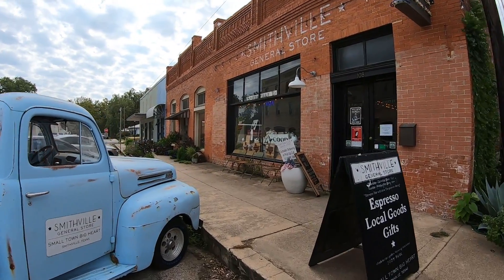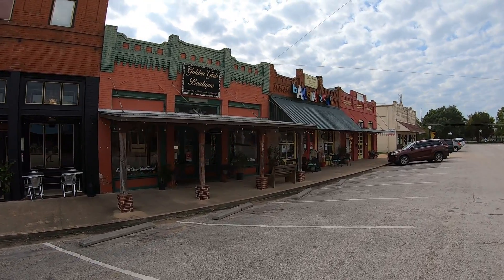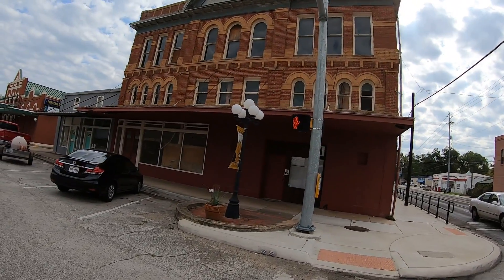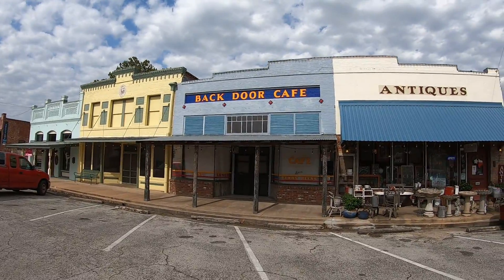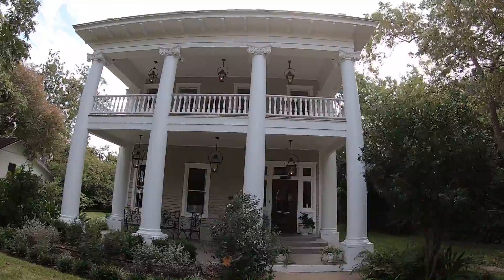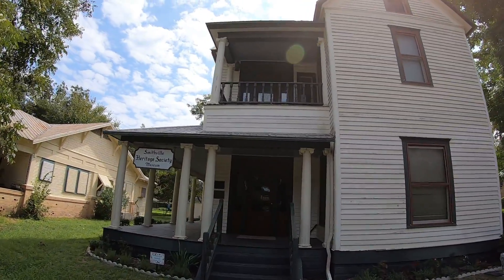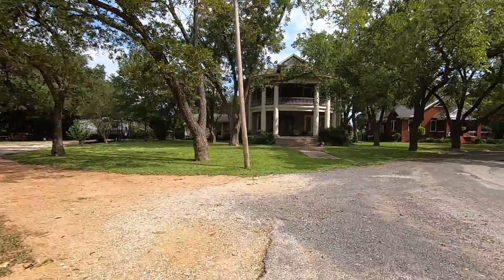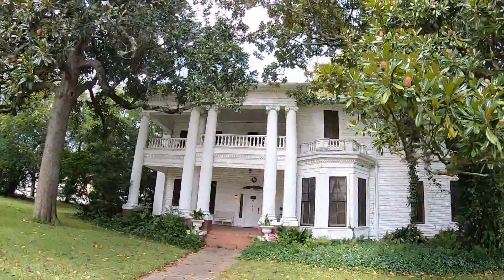Smithville - Hollywood's Favorite Small Texas Town to Film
Smithville is a classic American small town.. The main street area has beautiful contrasting buildings with vivid colors, and there are several historic homes scattered throughout town. With close proximity to Austin it should be no surprise that Hollywood loves to film here.